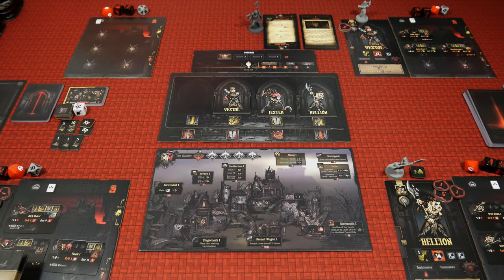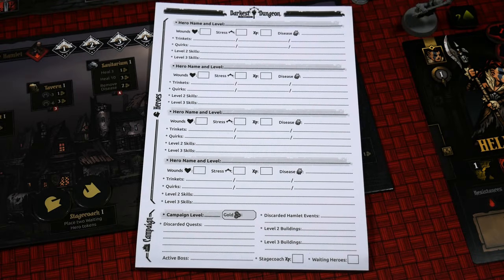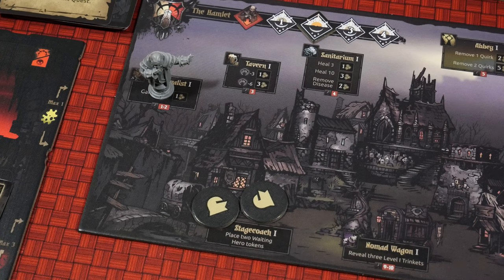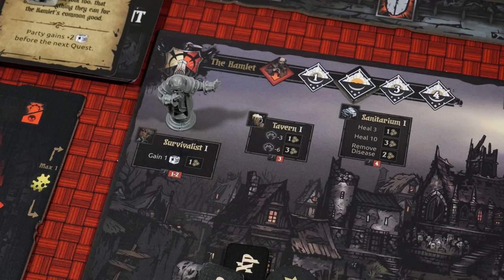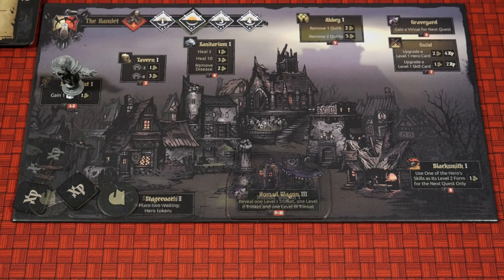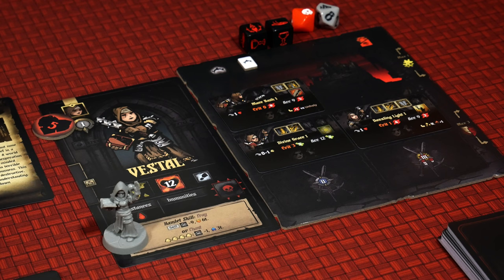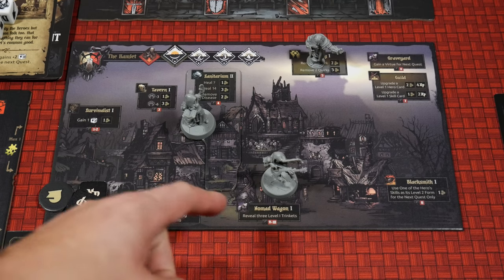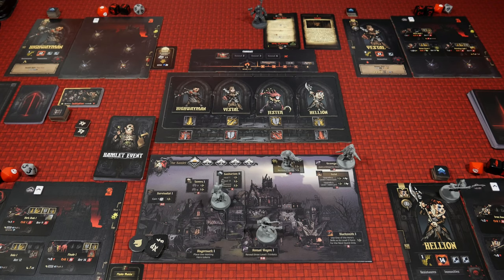Darkest Dungeon: The Board Game | Hamlet Phase | Finale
Rollers! After our latest adventure it's time for our party to rest and recover at the Hamlet as we conclude the Showcase for Darkest Dungeon: The Board Game created by Nick Niotis, Argyris Poungouras with art by Christopher Bourassa and published by Mythic Games!

In this video I'll go over the Hamlet Phase. I hope this entire series helps you hit the ground running when your game arrives or helps you make an informed decision on it in the future.

Intro 0:00
Overview 0:50
Hamlet Phase (Setup) 1:19
Hamlet Phase Overview 4:25
Hamlet Phase Gameplay  15:08
Conclusion 21:50
Patreon Rolling Solo Producers 23:54

"Ruin has come to our family.

In this adaptation of Red Hook’s acclaimed Darkest Dungeon video game, you strive to cleanse a manor and its surroundings of all manner of evil: hordes of the undead, foul beasts and eldritch abominations... And, finally, either at death’s door or at your wit’s end, you will have to uproot evil itself from the darkest dungeon.

Darkest Dungeon is a fully cooperative dungeon crawl game in which players take on the role of adventurers. Although brave and determined, adventurers are only human! They are prone to the madness and pain the twisted dwellers of the dungeons will inflict upon them. Death can occur, but is not the worst fate: heroes can be driven mad and beyond help!

The game is played in campaigns of 11 missions. To reach the Darkest Dungeon itself, players will undertake 3 missions per threat level and vanquish the boss. Then, they will be strong enough and face the horrors of the Darkest Dungeon! They may emerge victorious... if they dispatch the source of evil that plagues the land.

For each hero, select 3 skills out of 7 before heading into your mission (and level the heroes up to gain access to more skills). In each room, pick the most suitable stance to best resolve the conflict! Then, on each turn, a player chooses two of the available actions of moving, interacting with the environment, changing their stance or using a skill (if eligible for their current stance). Triumph over encounters, resist rampant madness and emerge victorious before throwing yourself into another battle. Between missions, spend your time in the hamlet, visiting various buildings to find relief from the physical and mental trauma you’ve just endured. Restore the hamlet to its former glory and it will reward you and help you to fulfill the ultimate goal."